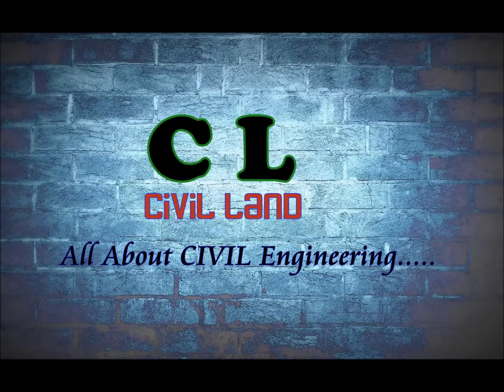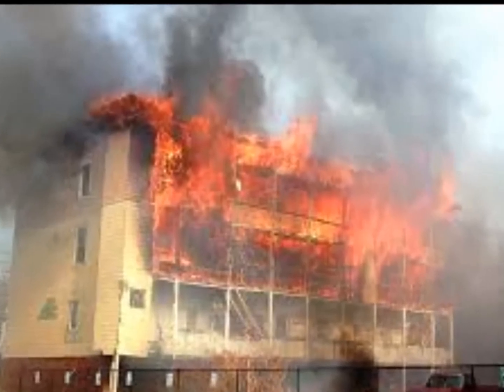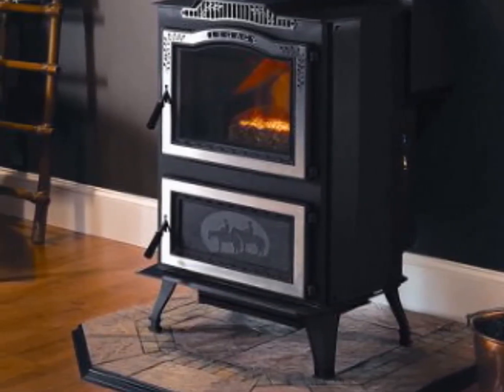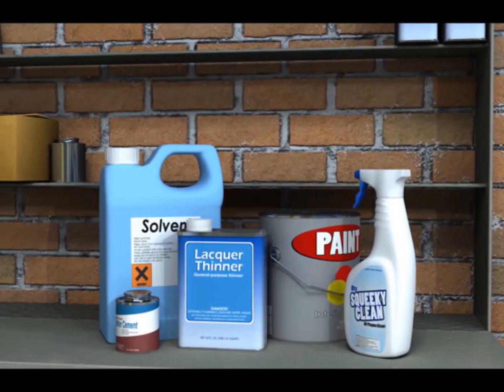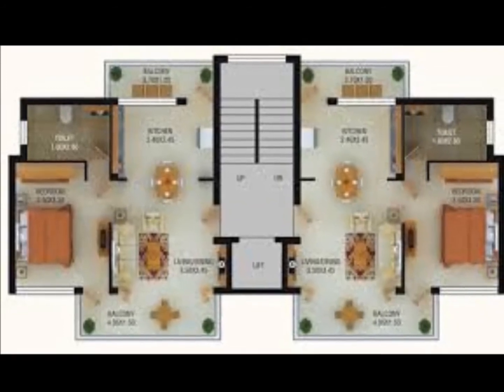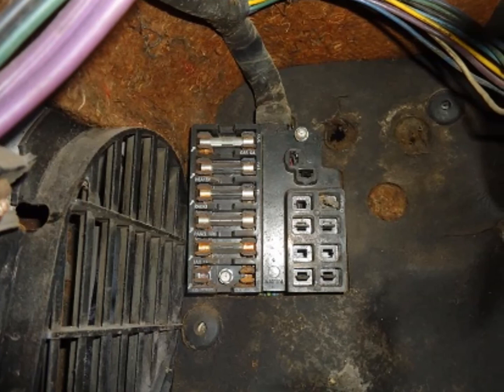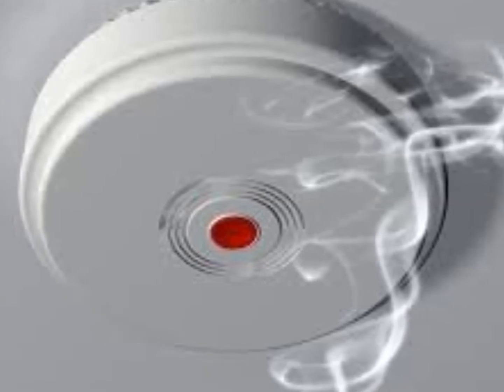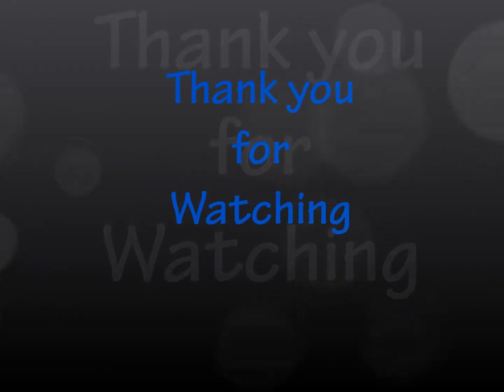Causes of fire in Residential Buildings & it’s Preventive Measures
This video gives idea about causes of fire problem and it's preventive measures.so that we can take suitable preventive measures to protect our buildings from fire hazards.